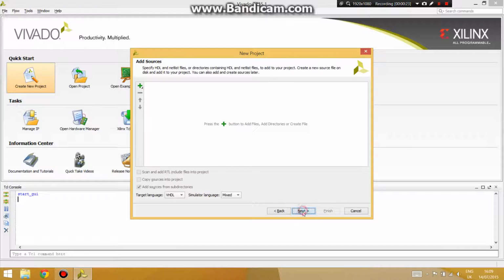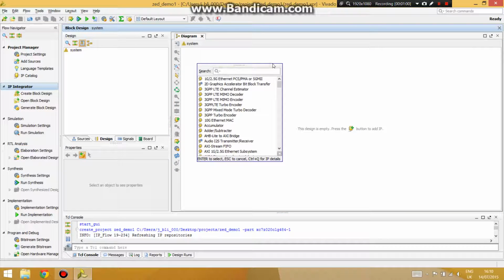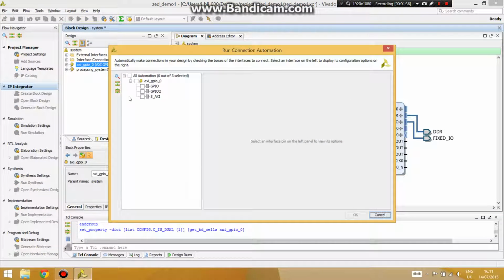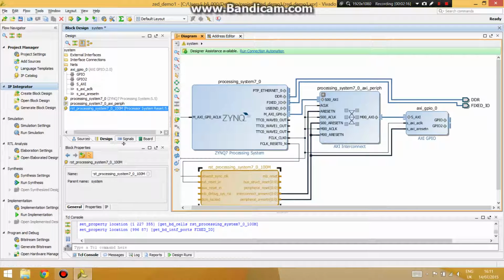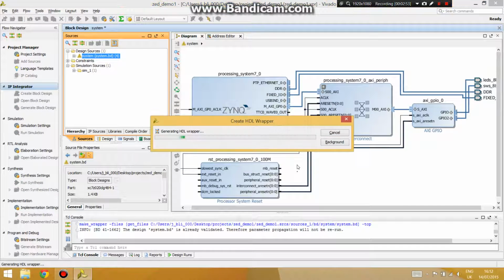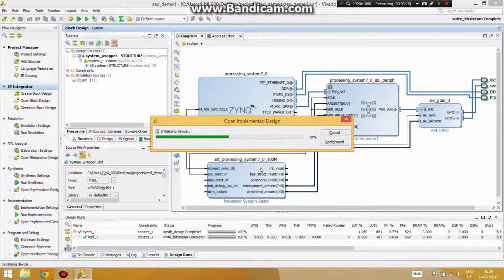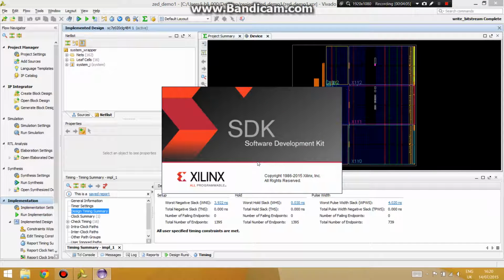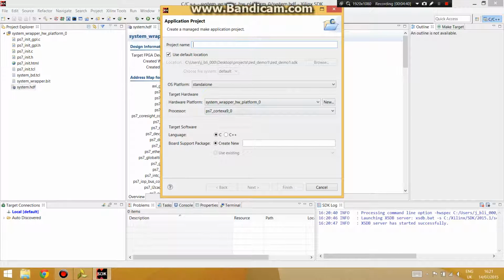Application 1.3- ZedBoard hardware design on Vivado and launching SDK